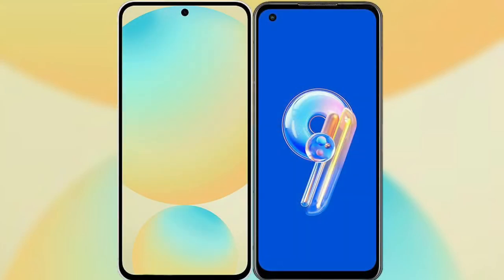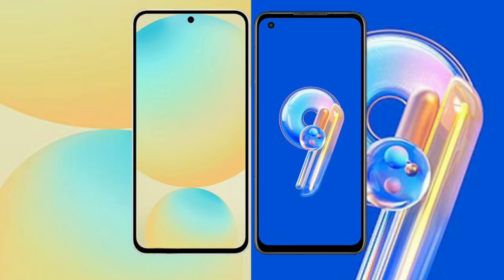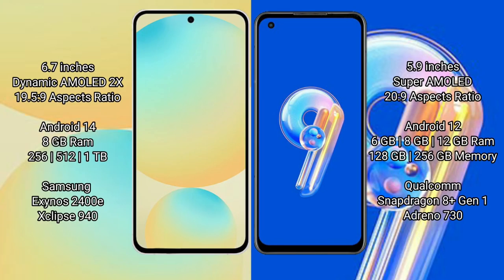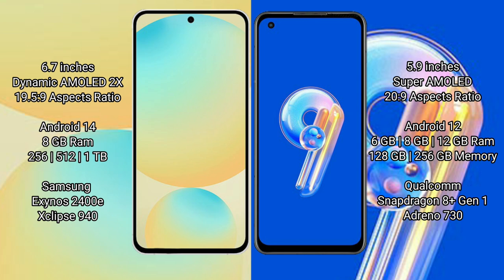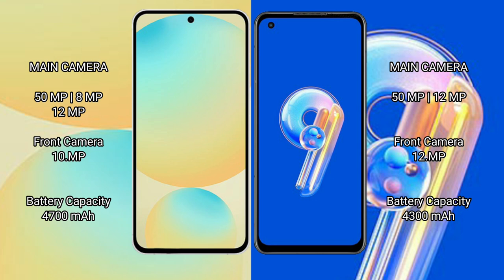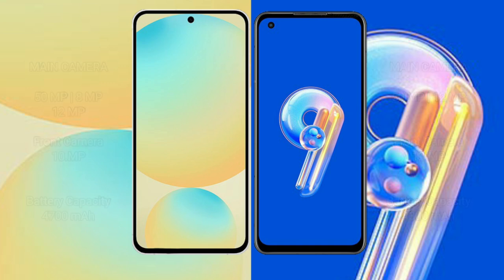Samsung Galaxy S24 FE vs Asus Zenfone 9 Review